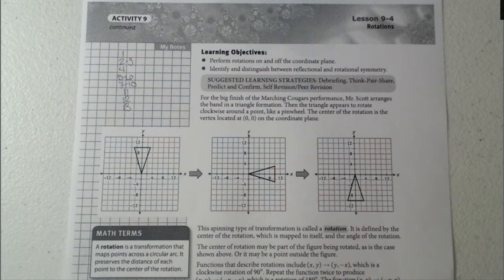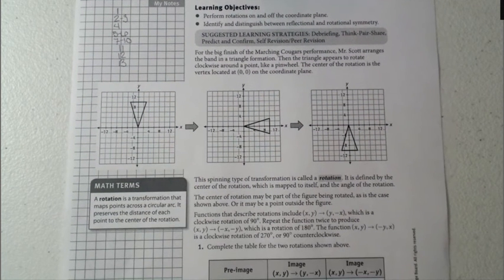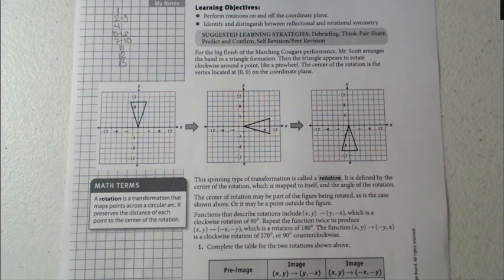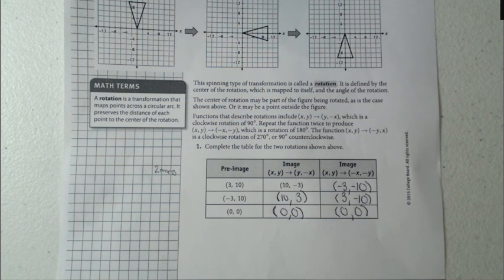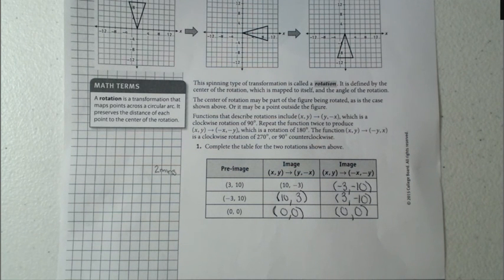Lesson 9-4 Section 1